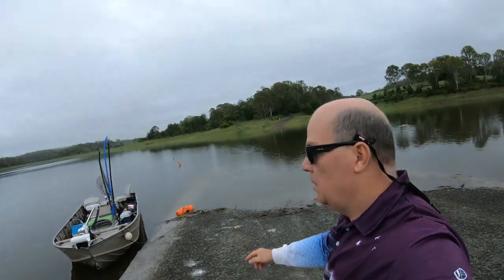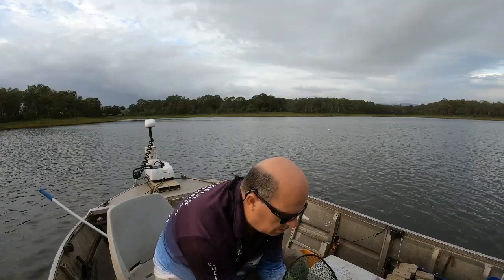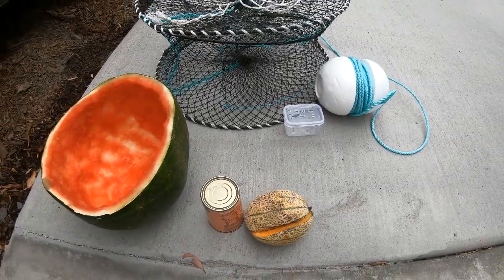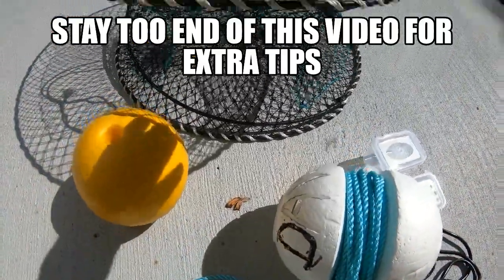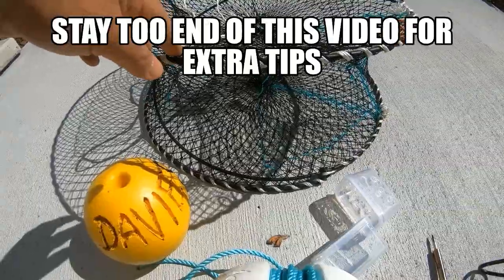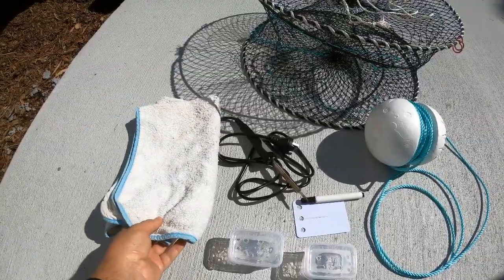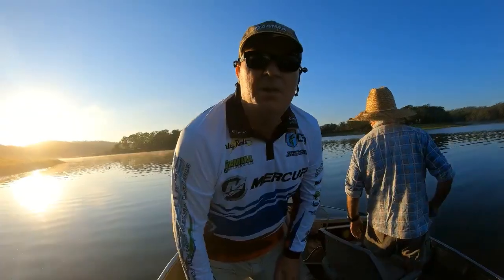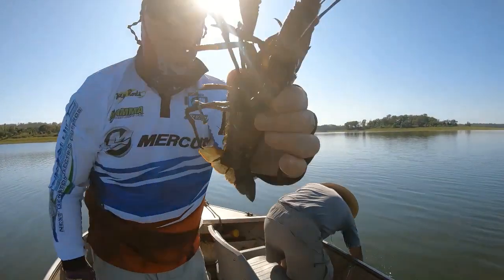CATCHING MASSIVE YABBIES REDCLAW QUEENSLAND CATCHING RED CLAW BIG YABBIES BIG CRAYFISH SEE HOW BIG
CATCHING MASSIVE YABBIES REDCLAW QUEENSLAND CATCHING RED CLAW BIG YABBIES BIG CRAYFISH SEE HOW BIG THESE YABBIES ARE MASSIVE
Fishing Queensland fishing Australia for huge red claw crayfish catching yabbies yabby catching redclaw crawfish fishing in Queensland Australia yabbies yabby hunters yabby hunting crawfish fishing bass fishing too red claw crayfish redclaw crayfish lobster red claw Queensland
Inspiring Exciting Educating on redclaw crayfish red claw catching red claw yabbies yabbying yabby fishing yabby hunting Australian bass fishing videos red claw crayfish Queensland fishing Queensland fishing Australia bassfishing lures bass fishing shops bait shops near me lure and bait fishing bait in Australia fishing lures for beginners fishing lures saltwater bass fishing lure fishing for beginners lures visit Queensland see Australia this is Queensland how to fish